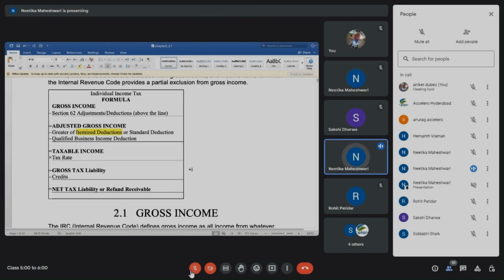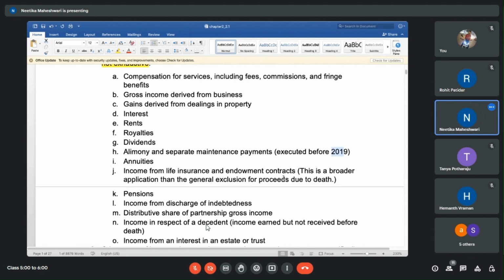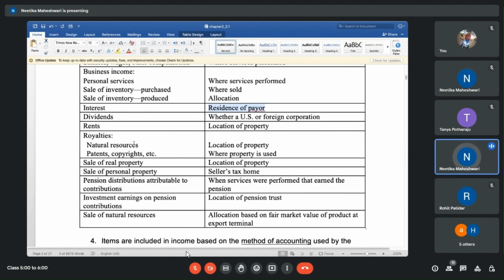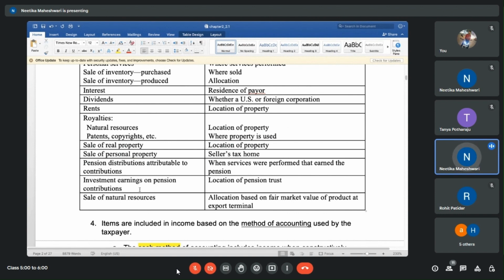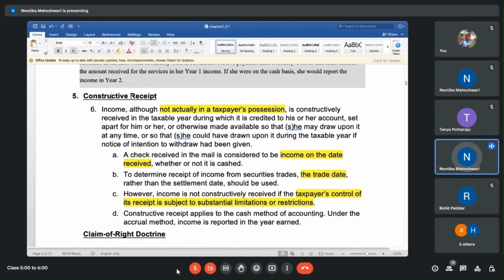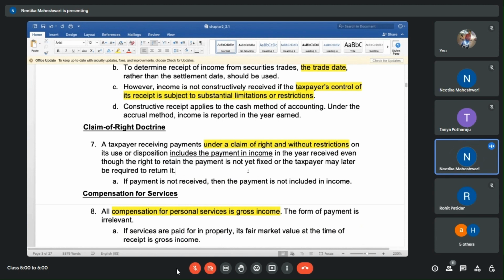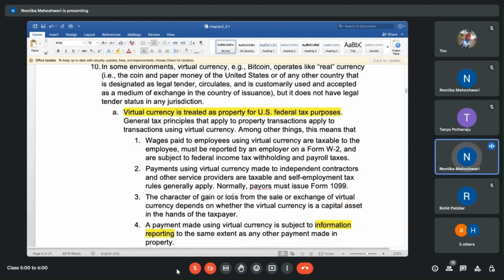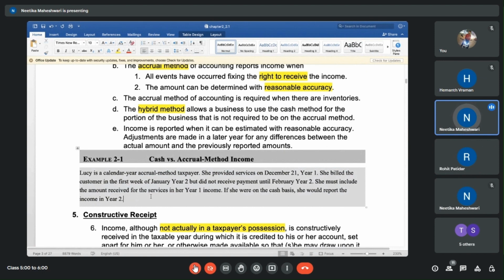Gross Income Chapter Two Part 1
Chapter Two Gross Income Part 1
Gross income for an individual—also known as gross pay when it’s on a paycheck—is an individual’s total earnings before taxes or other deductions. This includes income from all sources, not just employment, and is not limited to income received in cash; it also includes property or services received.

For companies, gross income is interchangeable with gross margin or gross profit. A company’s gross income, found on the income statement, is the revenue from all sources minus the firm’s cost of goods sold (COGS).

Understanding Gross Income
There are different components to gross income in respects to an individual and a company. An individual will easily be able to determine their gross income by consulting a recent pay stub or calculating their hours worked and wage. Alternatively, gross income of a company may require a bit more computation.

An individual’s gross income is used by lenders or landlords to determine whether that person is a worthy borrower or renter. When filing federal and state income taxes, gross income is the starting point before subtracting deductions to determine the amount of tax owed.

A company calculates gross income to understand how the product-specific aspect of its business performed. By using gross income and limiting what expenses are included in the analysis, a company can better analyze what is driving success or failure. For example, if a company is interested in knowing how a specific product line is performing, it does not want to see the company's rent expense included in the performance as that is an unrelated, administrative expense.

How to Calculate Gross Income
The approach to determining gross income for an individual is slightly different than the approach for a business. Although both calculations are similar, each type of entity uses different classifications of income and expenses.

Business Gross Income
Gross income is a line item that is sometimes included in a company’s income statement. If not displayed, it’s calculated as gross revenue minus COGS.

Gross Income=Gross Revenue−COGS
where:
COGS=Cost of Goods Sold